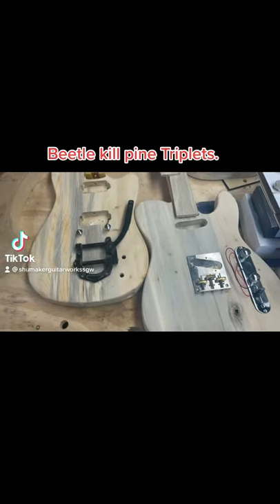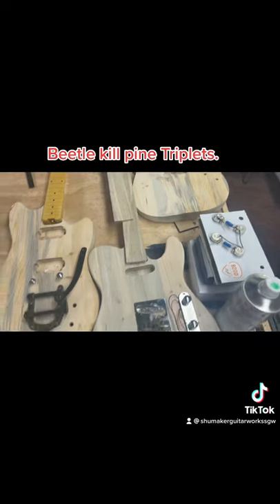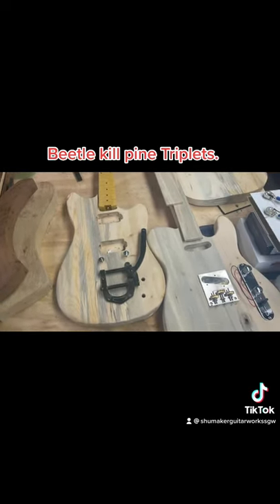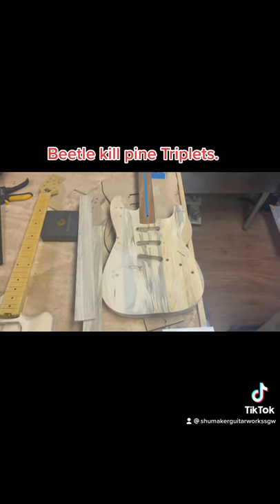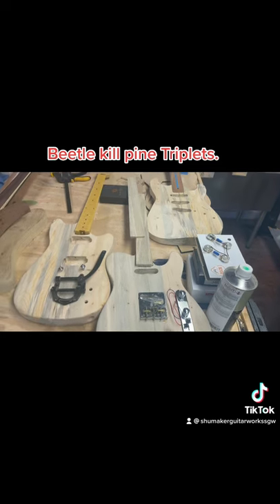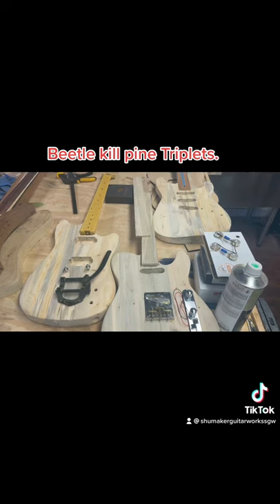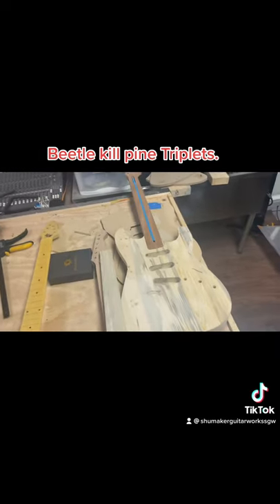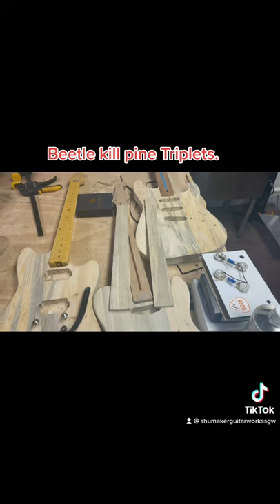Beetle Kill Pine Triplets